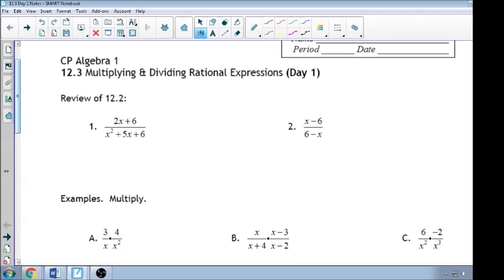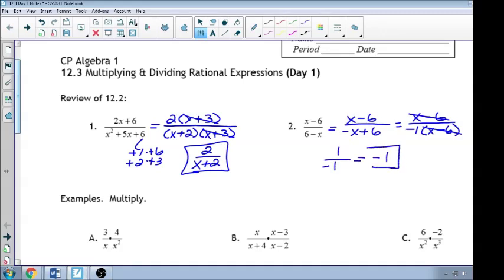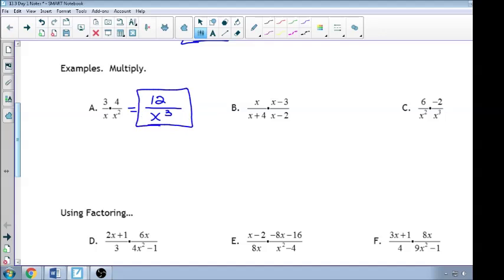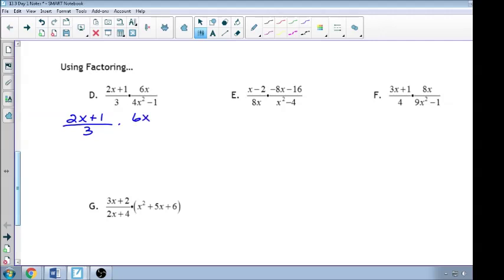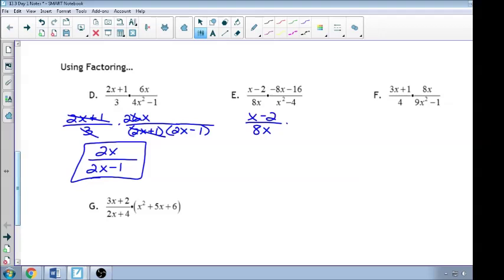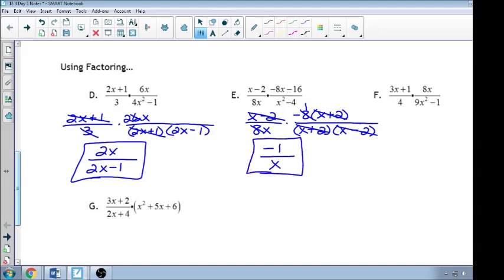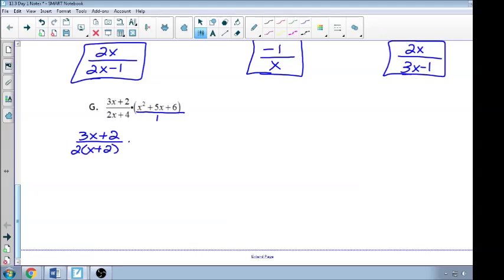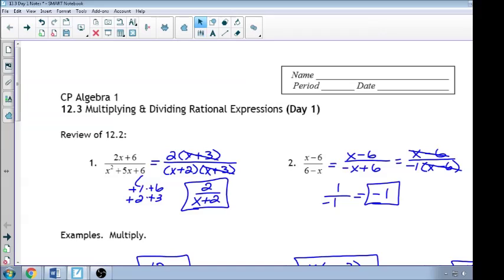12 3 Day 1 Notes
For my Algebra 1 class. Multiplying and Dividing Rational Expressions.